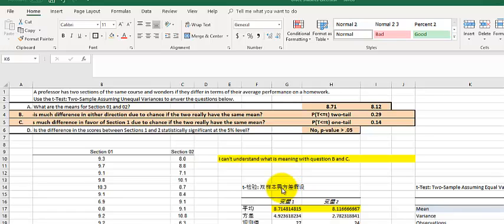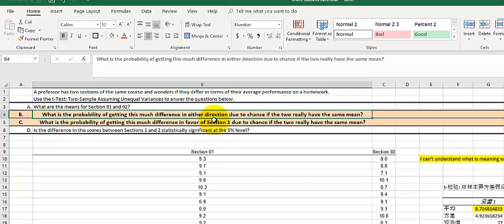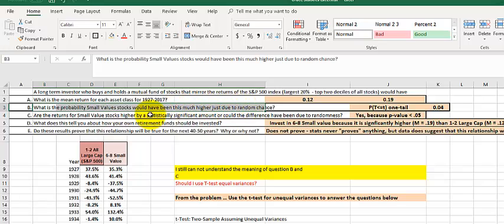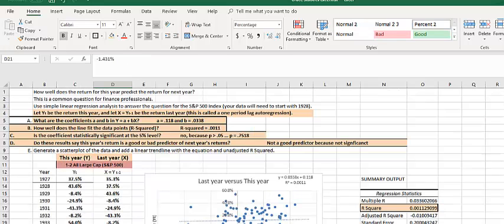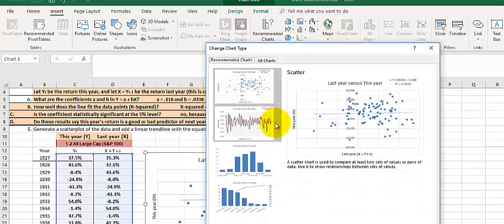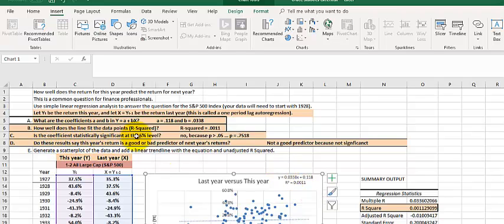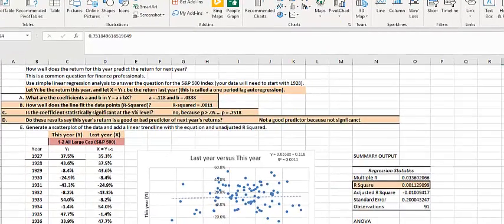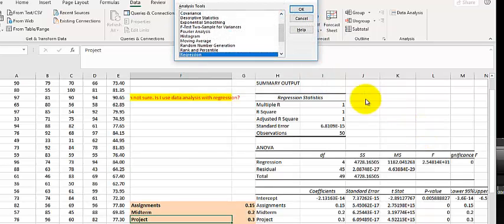Grace HW help